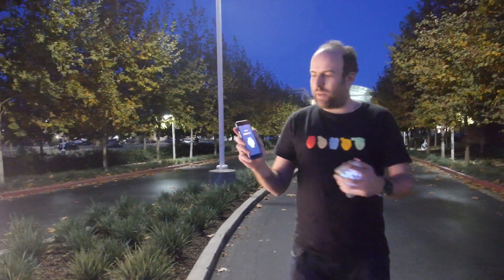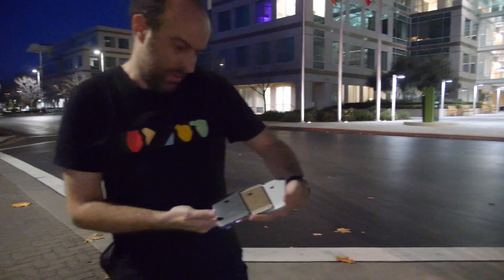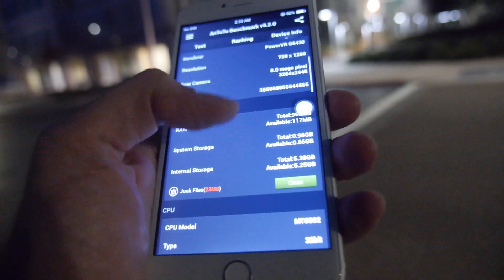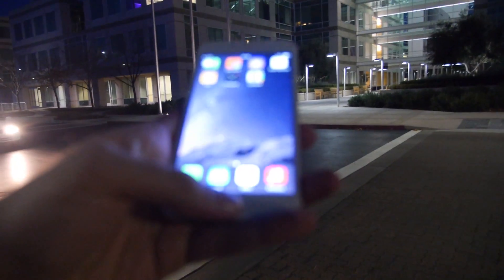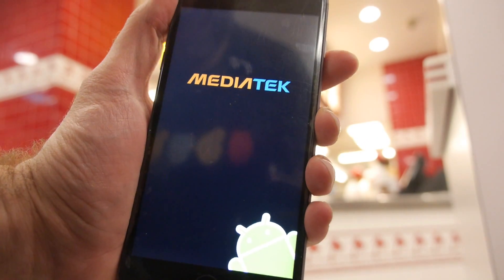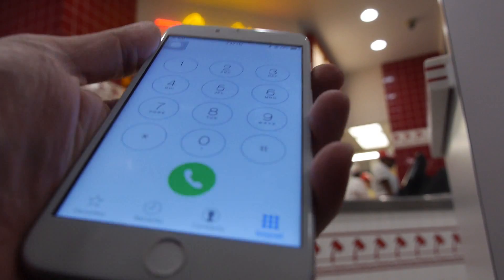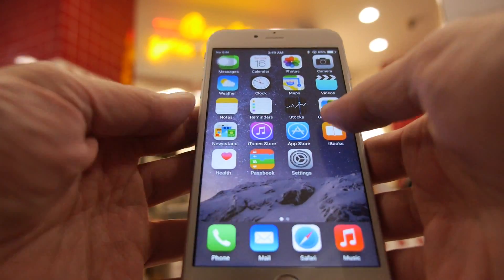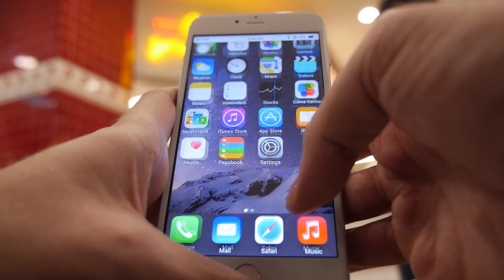iPhone 6 Plus Android clone for $111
For sale all over China right now below $111 (680RMB), the iPhone 6 Plus clone runs on a MediaTek MT6582 Quad-core ARM Cortex-A7 with Mali-400 GPU, 1GB RAM and 8GB Flash. Here's the special unveiling at Apple Headquarters. It's literally 10 times cheaper than the official iPhone 6 Plus selling at about $1100 in China, is it 10 times worse? I don't think so. Antutu rates it at 17829 which is about the same performance as a Nexus 4 which is also probably about the same as an iPhone 5 in terms of performance. If I receive at least 100 comments and re-shares on Google+ of this video, I may consider doing a bend test on it to see if it is better designed than the real one.